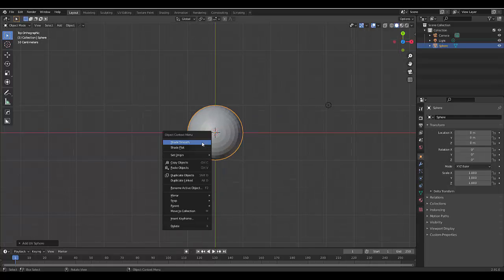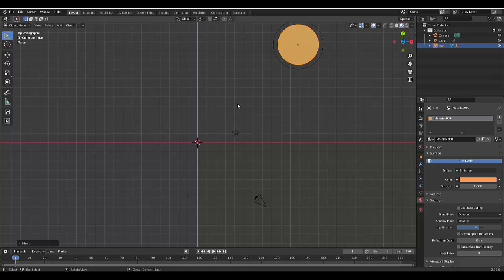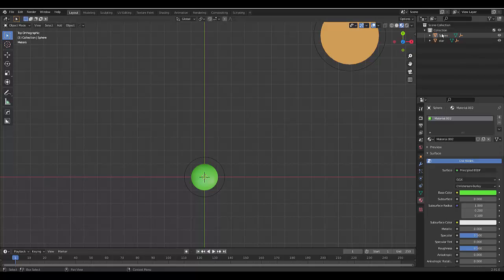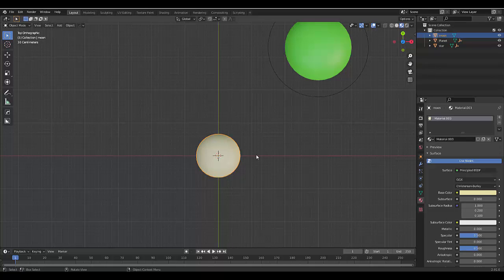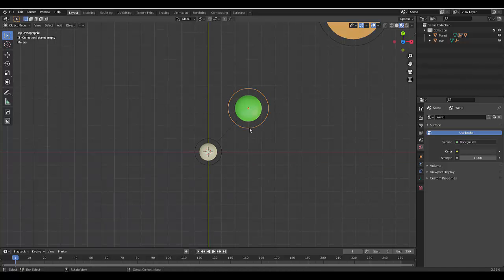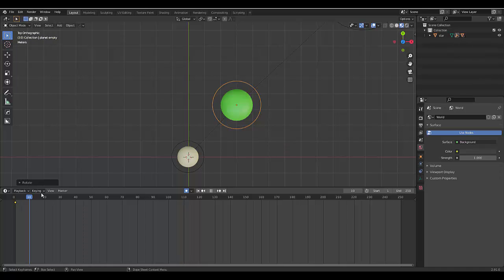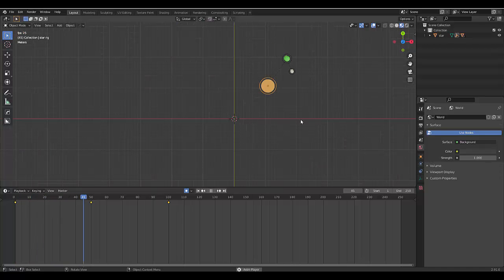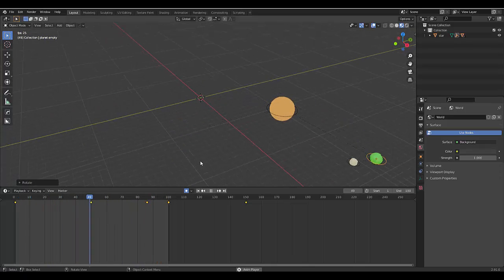Animation Introduction to Planetary Systems in blender 2.9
This is an animation introduction to planetary systems. We teach you how to use child and parent system to keep you animation clean and group well together. This is the perfect and fastest way to make a solar system in blender

This tutorial goes over the special relationship between objects regarding their child and parent relationship.

00:00 Introduction to Animation Introduction to Planetary Systems
00:17 Add shapes for your planetary system
00:31 Adding a material to your mesh object (star)
00:51 Add a rig to the star
02:02 Add a mesh and material for the planet
02:16 Add a rig to the planet
03:28 Add a mesh and material for the moon
04:04 Add a rig to the moon
04:47 animate moon around the planet
05:16 Animate planet around the star
05:55 Key the animation of the rigs
08:10 Make better use of space for the moon, planet and star
08:34 Play animated planetary system rig